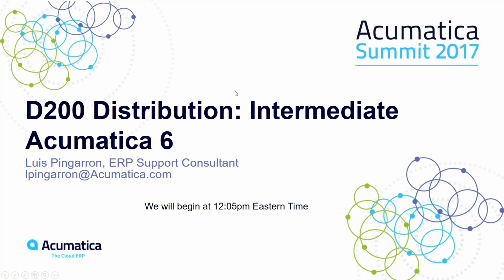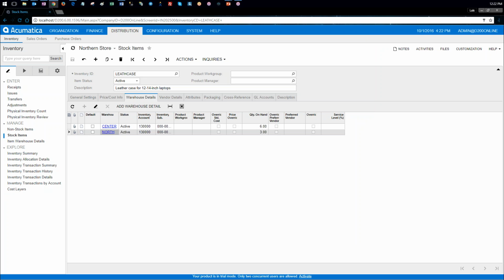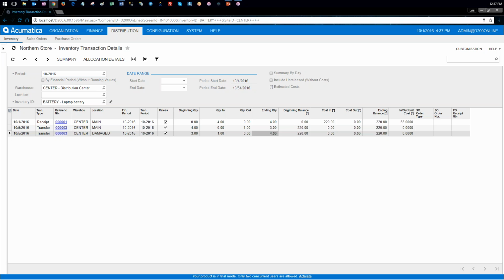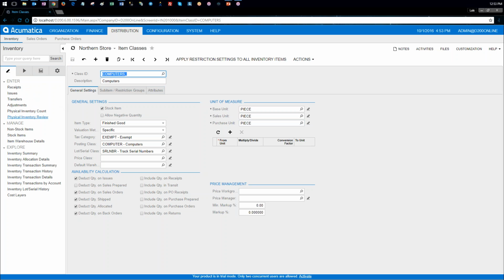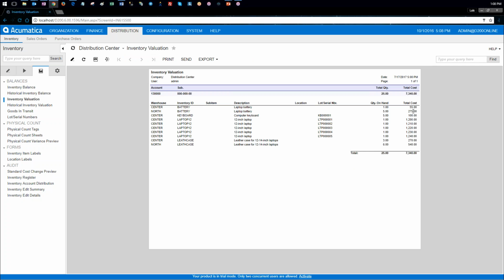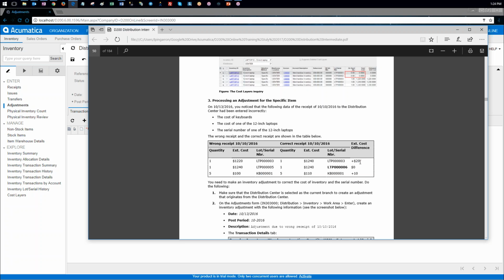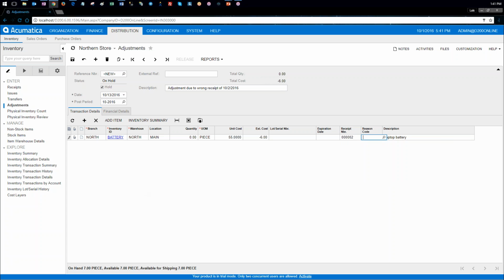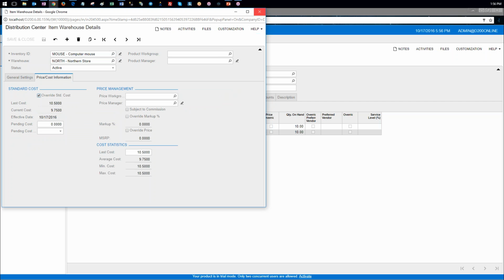D200 Distribution: Intermediate 6.0 - Session 1 of 4